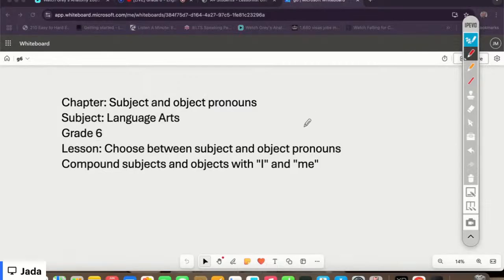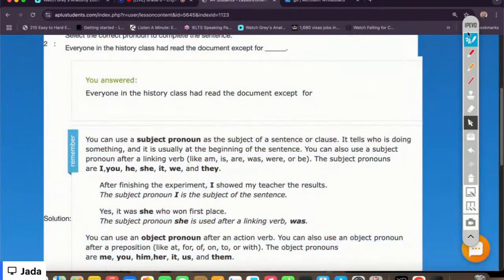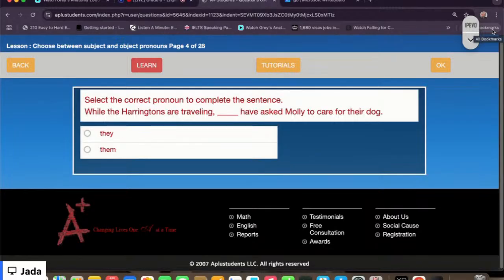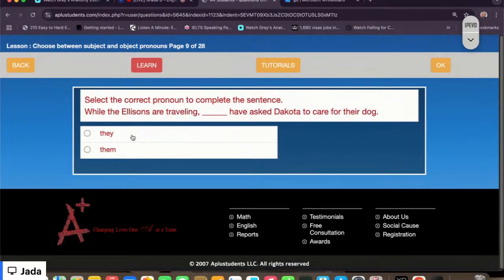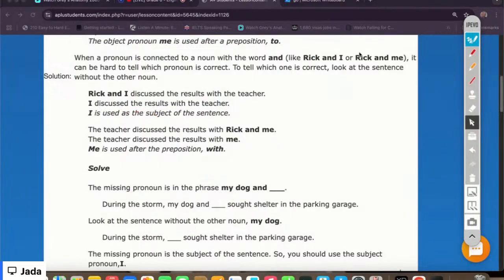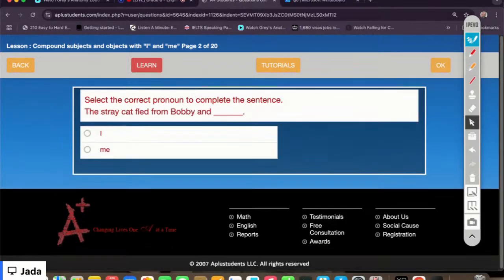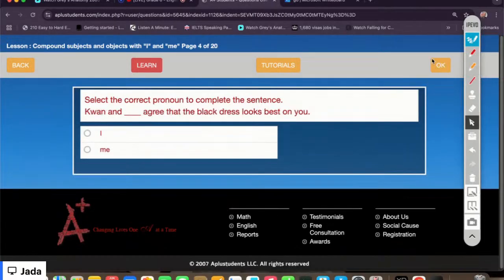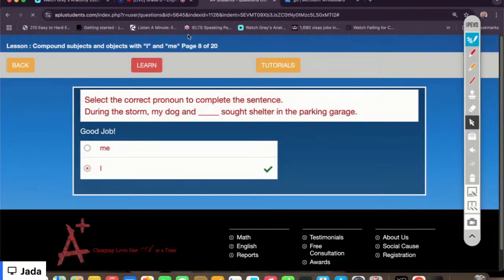Grade 6 - English: Subject and object pronouns